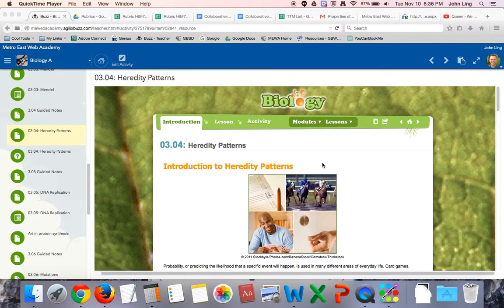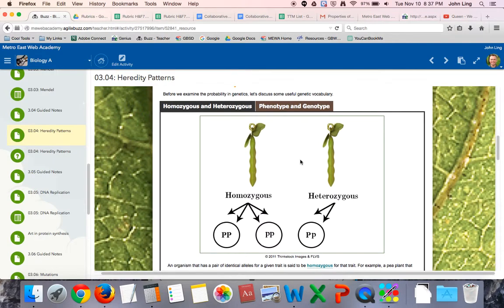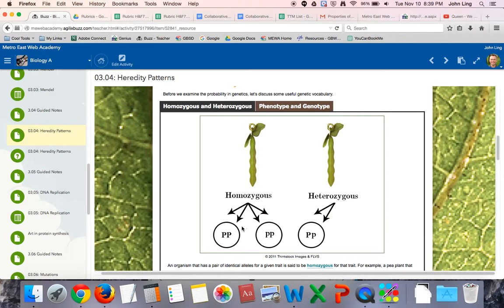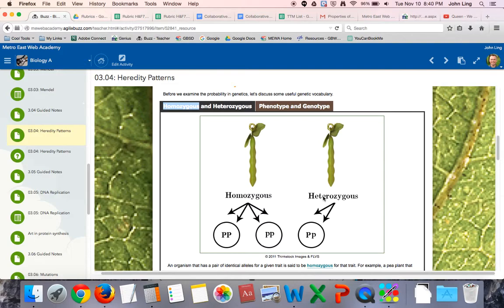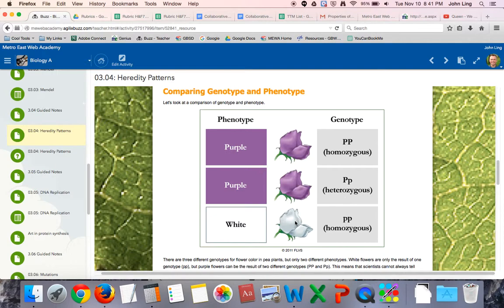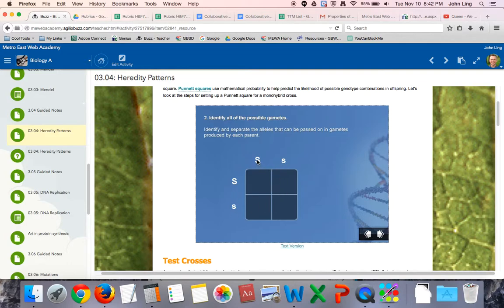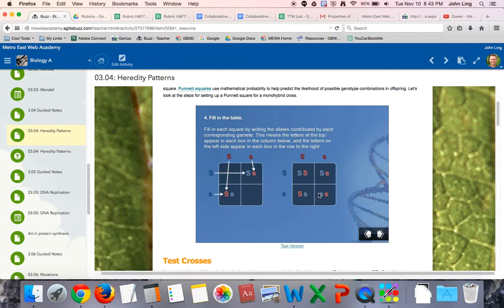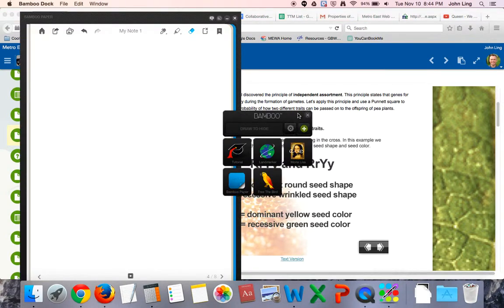3.04 Heredity Patterns (Part 1)